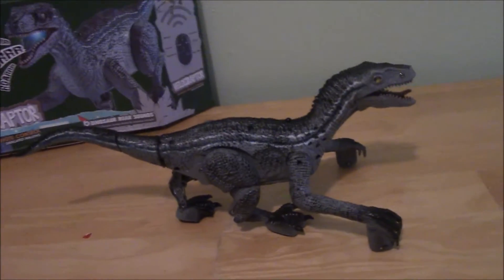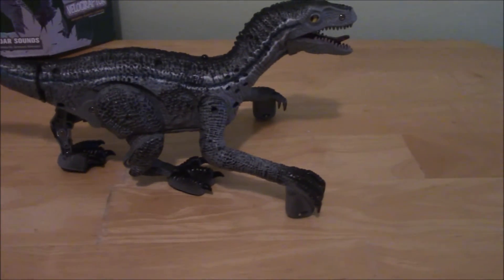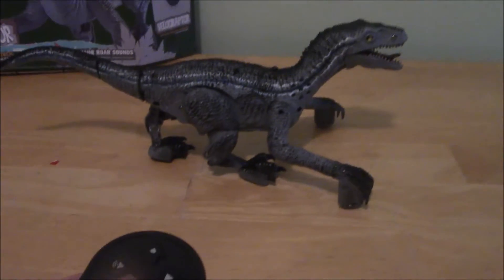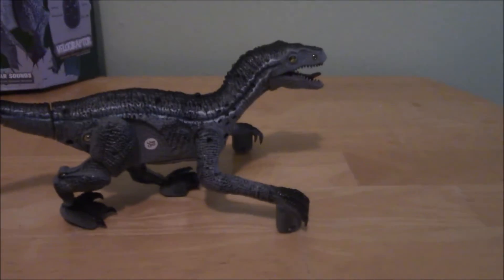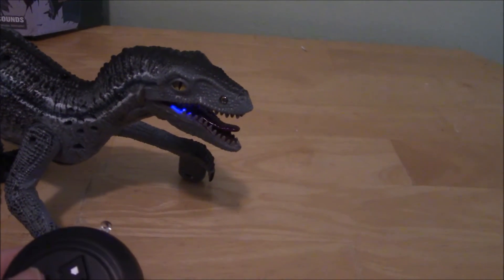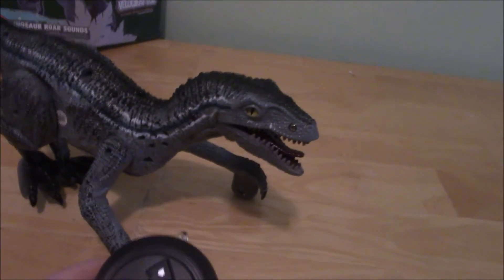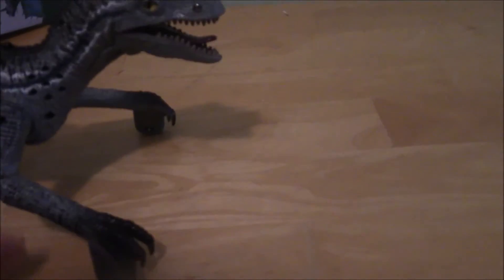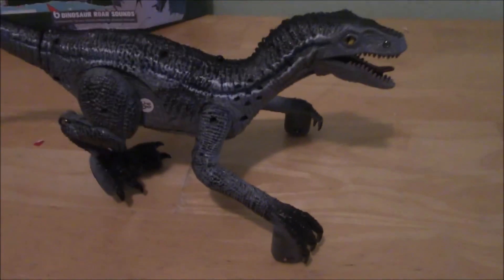Review #171-Some Random Motorized Velociraptor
I don't know who made this but it's bizarre to say the least